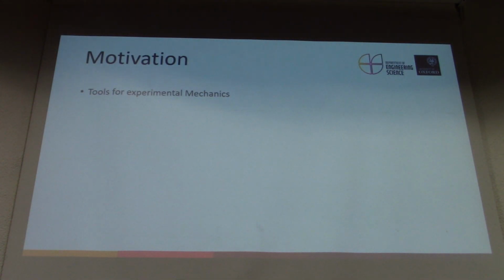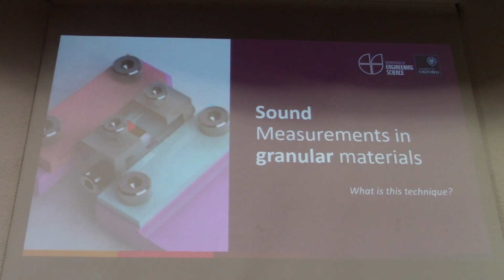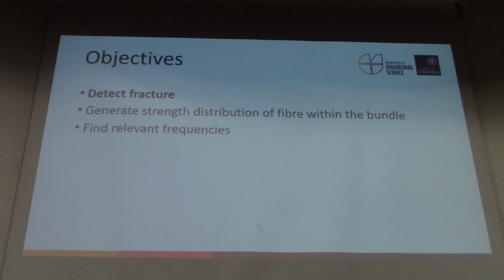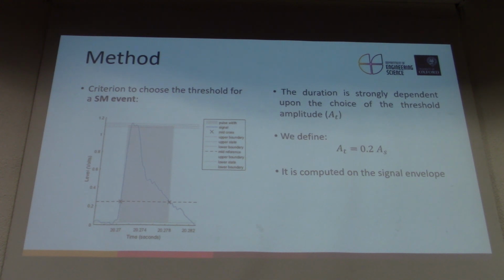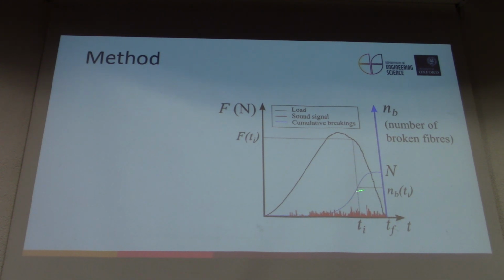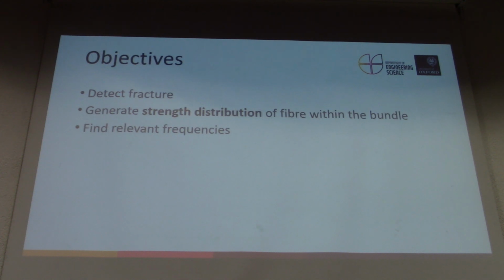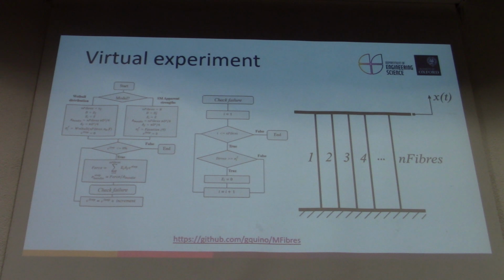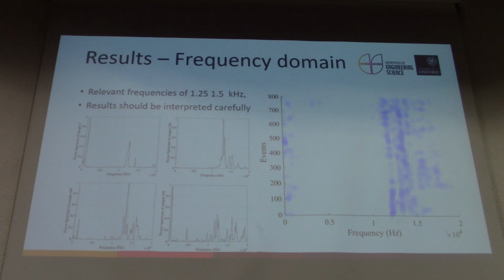Exploring the application of sound measurements to assess the structural integrity of fibre bundles